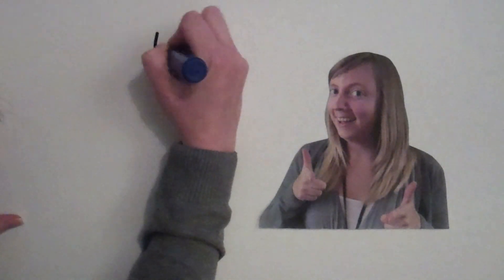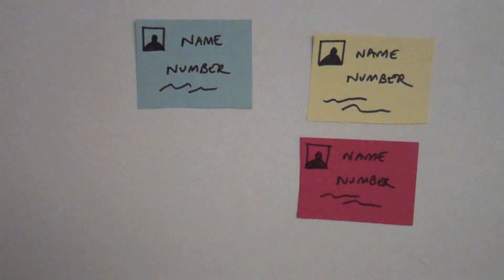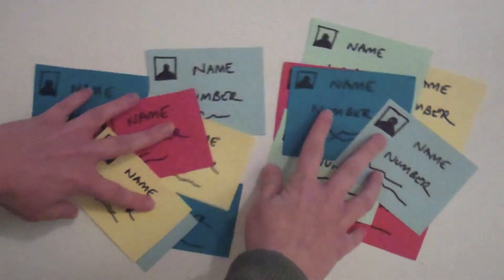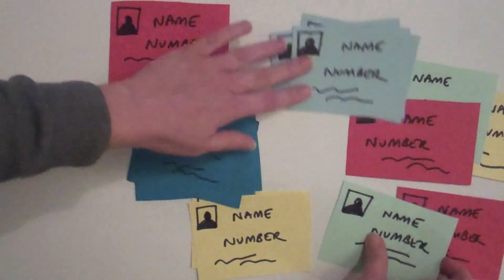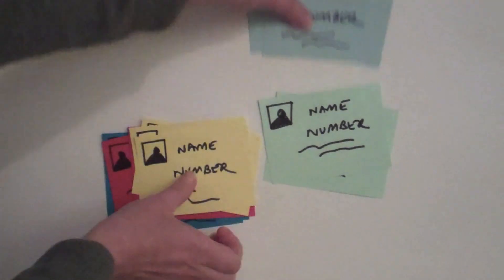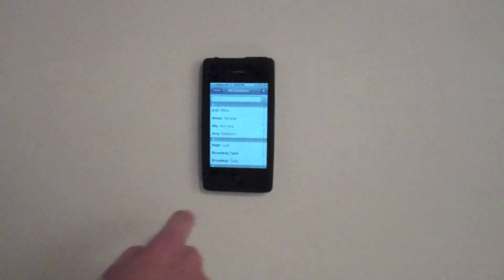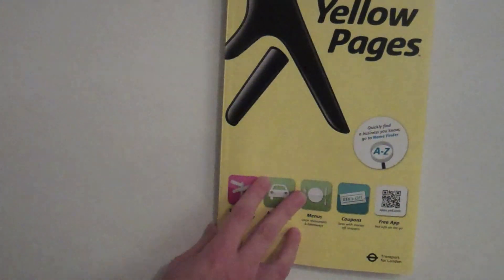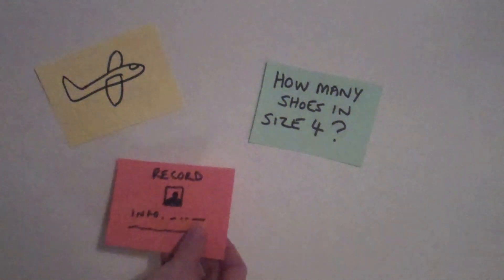What is a database?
Concept and definition of a database for KS3 ICT learners. There is a surprising lack of good educational videos on this subject.